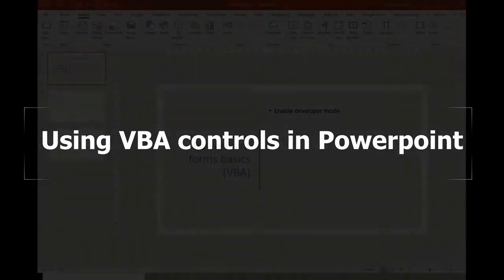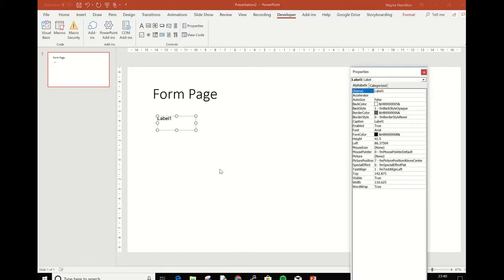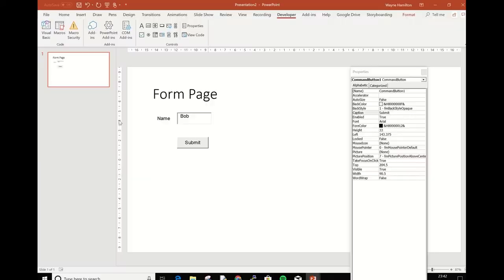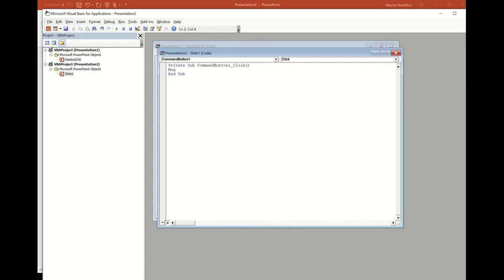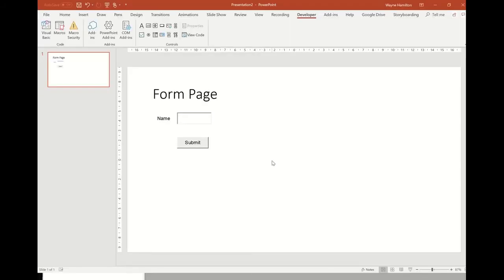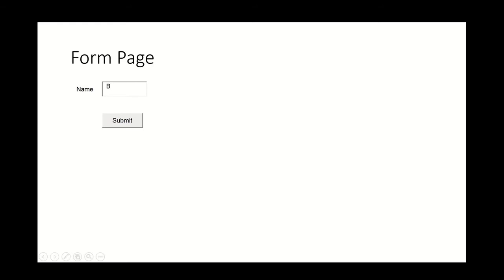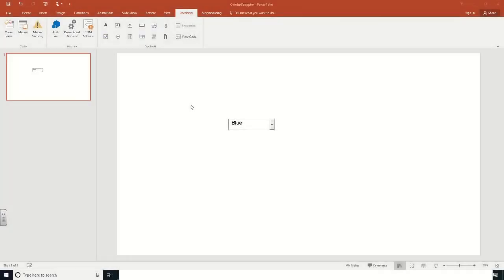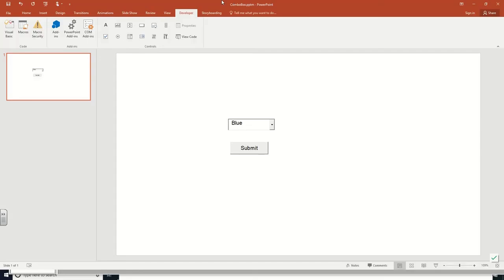Adding VBA controls to powerpoint